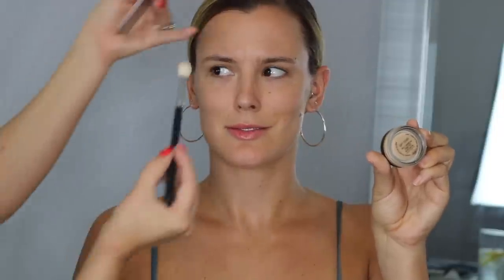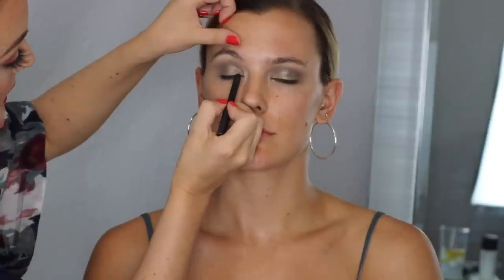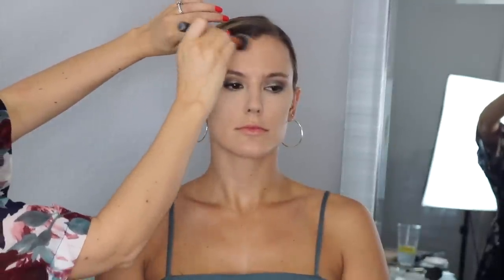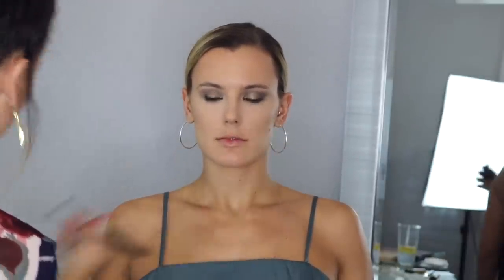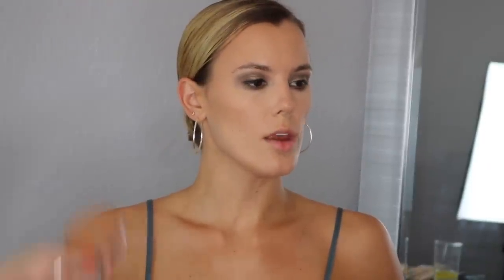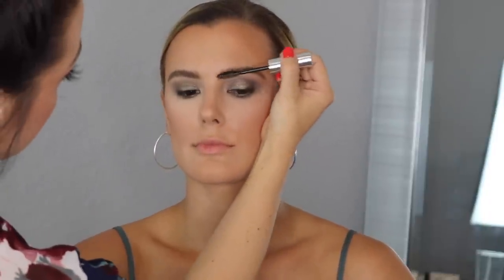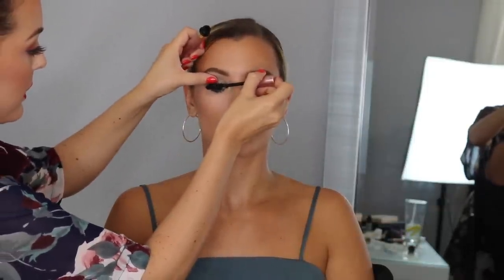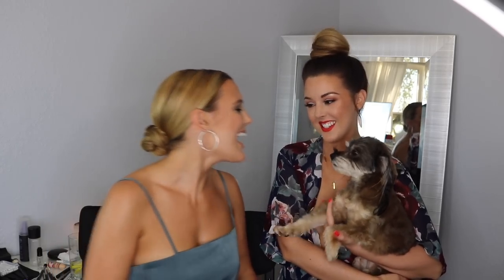Makeup On My Sis | Smokey Eyes Nude Lips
Products Used: (I list product used, then brush used to apply after)

MAC fast response eye cream
MAC lip conditioner
MAC #286 brush
MAC "soft ochre" pro longwear paint pot
MAC Fix Plus
MAC #239 brush
MAC "feline" eye kohl
MAC "carbon" shadow
MAC #212 brush
Makeup Forever "mattifying" step one equalizer
MAC face and body foundation
Cover FX drops
MAC #190 brush
Beauty Blender
MAC pro longwear concealer
Laura Mercier secret brightening powder
Elf blush brush
Chanel tan de soleil
Real Techniques contour brush
Shadow Shields
Hourglass ambient lighting powders
The Balm "betty lou-manizer"
MAC breath of plum blush
Japanesque brush
MAC "accentuate" shaping powder
MAC fluidline brow gel creme "dirty blonde"
Ingot duraline
Sigma E65 brush
Anastasia Beverly Hills brow definer "chocolate"
Anastasia Beverly Hills brow gel "clear"
Anastasia Beverly Hills "mimosa" and "crushed pearl" (discontinued :/ linked similar)
Anastasia A23 brush
MAC #242 brush (eyes)
MAC extended play "giga black" mascara
Loreal Mascara
Mac "strip down" lip pencil (discontinued I just found out:/ linked similar)
MAC #231 brush
Ardell lash trios
Anastasia Beverly Hills eye pencil "gold"